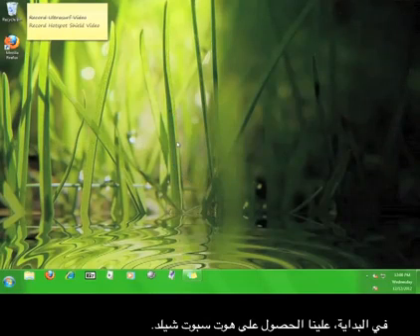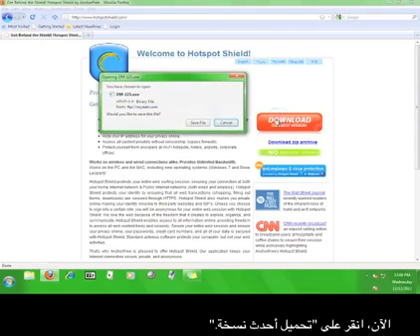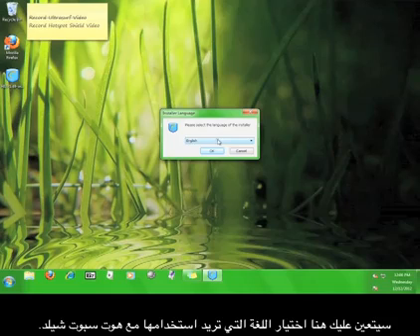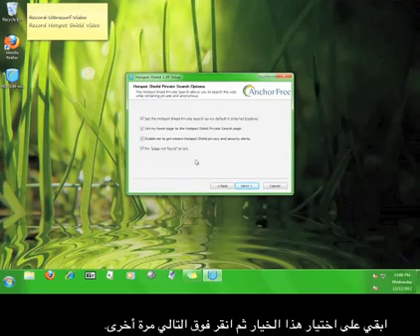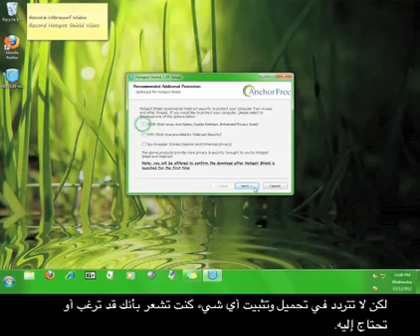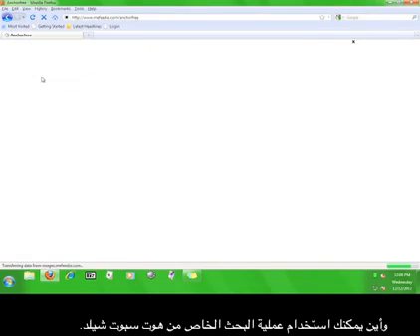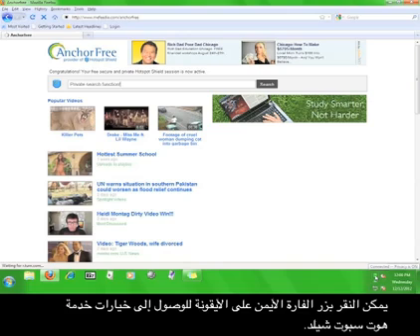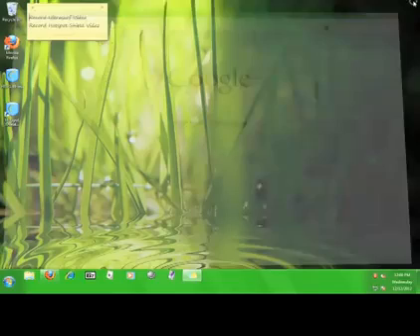My Morocco Technology - Hotspot Shield كيفية استخدام.flv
- برنامج Hotspot Shield متخصص أساسا فى كسر البروكسى و فتح جميع المواقع المحجوبة والتصفح بحرية وأمان تام وإخفاء عنوان بروتوكول الإنترنت الخاص بك على الانترنت" خصوصيتك "
الحمايه من المتلصصين و من سرقة الهوية عبر الإنترنت تأمين الويب الخاص بك الدورة والبيانات والتسوق عبر الانترنت والمعلومات الشخصية عبر الإنترنت مع التشفير الشبكي.
للمزيد من المعلومات حول هذا البرنامج الرائع زوروا موقعنا مغرب التكنولوجيا على هذا الرابط